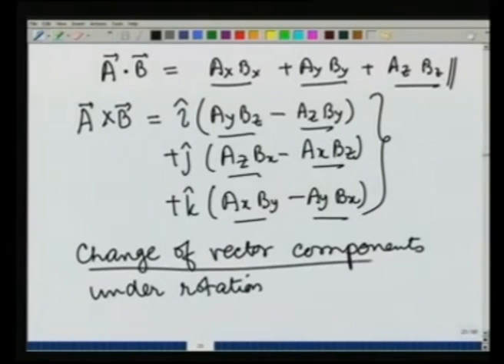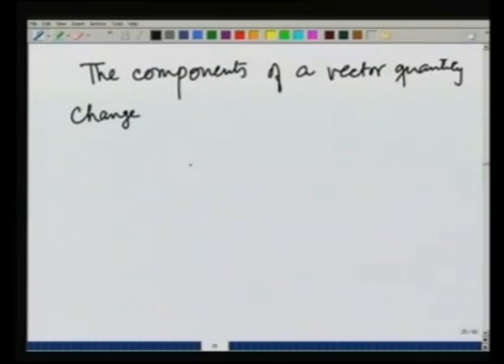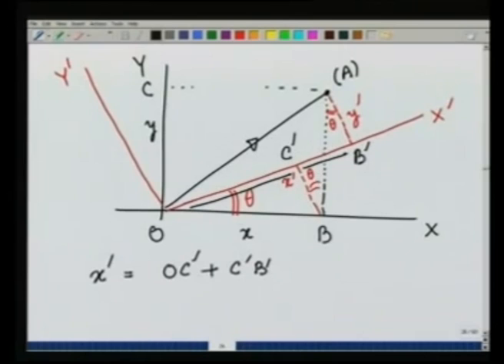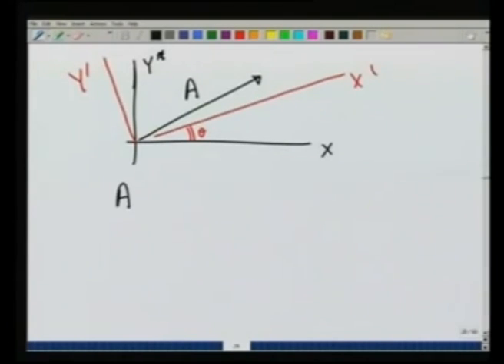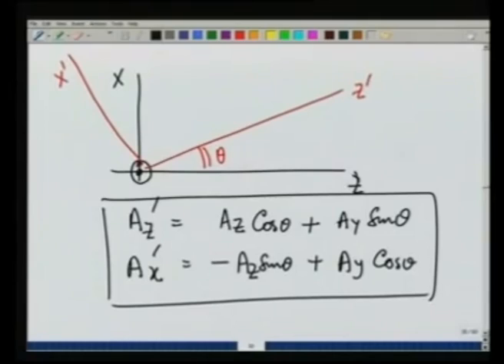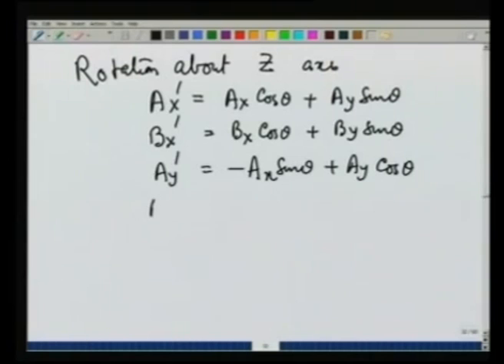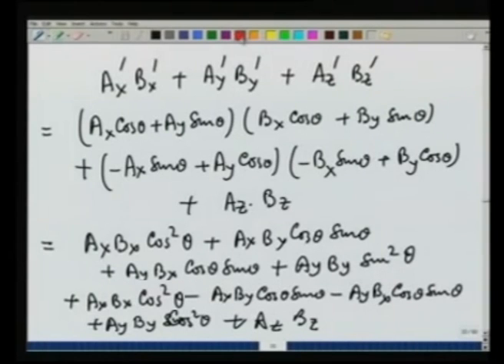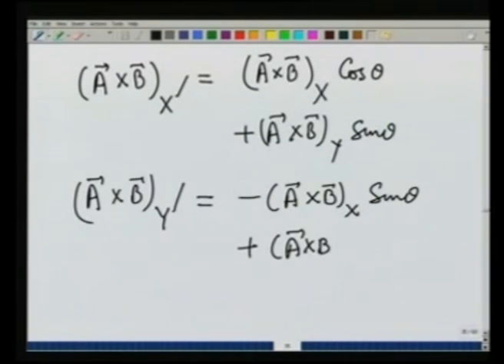Transformation of vectors under rotation